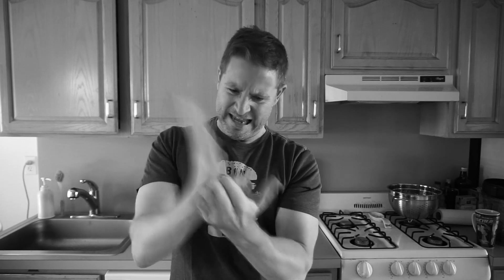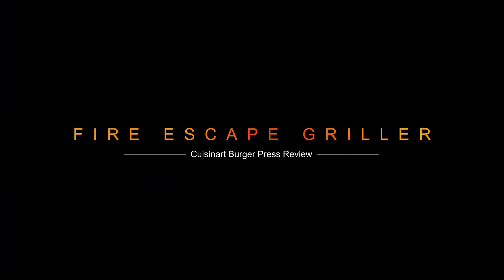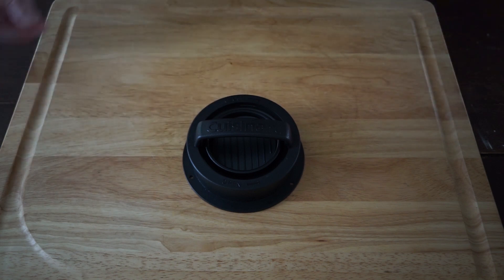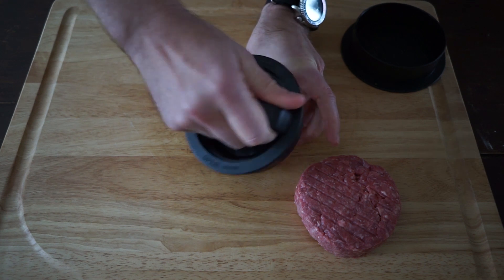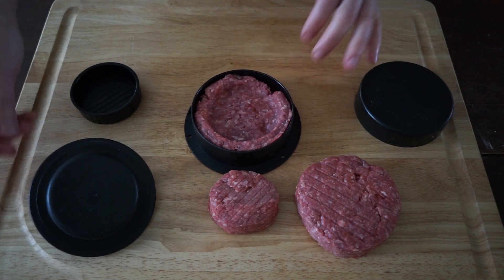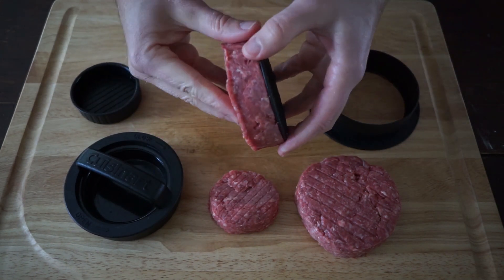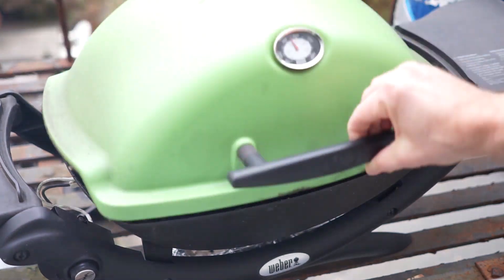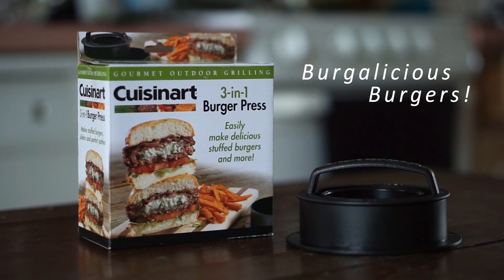Cuisinart 3-in-1Burger Press Review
Today I'm demonstrating and reviewing the Cuisinart 3-in-1 Burger Press.

*Cuisinart did not pay me for this review. But if Cuisinart would like to pay me for additional reviews, please contact my agent... that would be me.